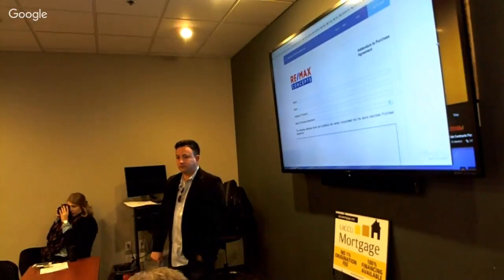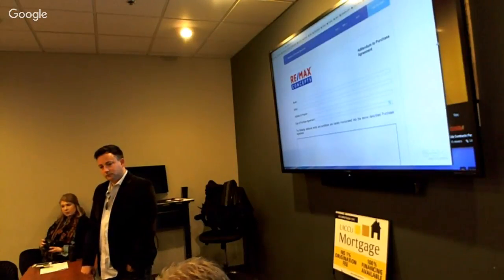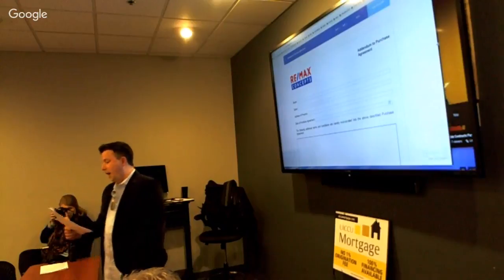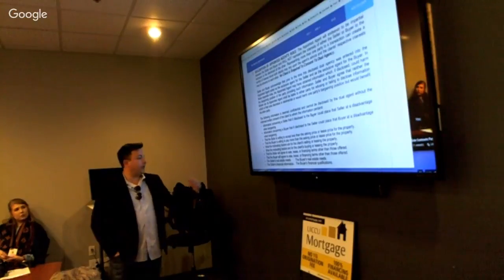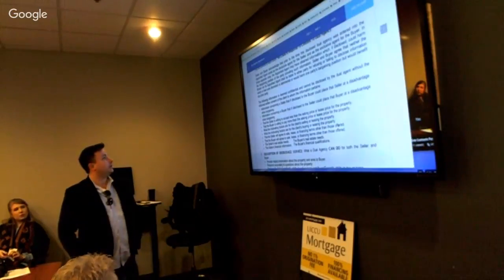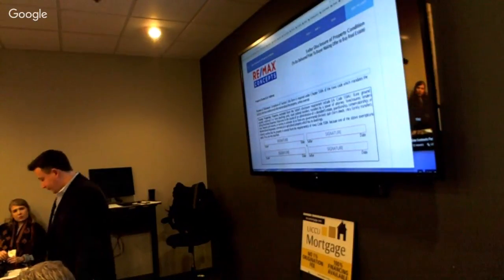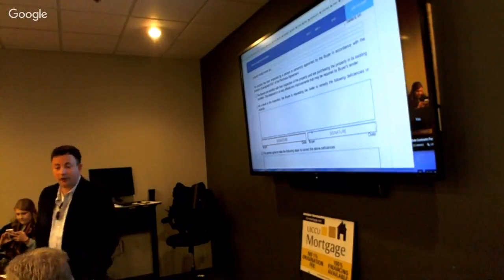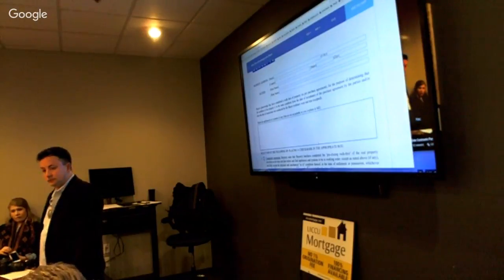Agent 101: Buyer Side Contracts & Forms Part 2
Join Lance and Matt as they continue training on the buyer side contracts and forms.